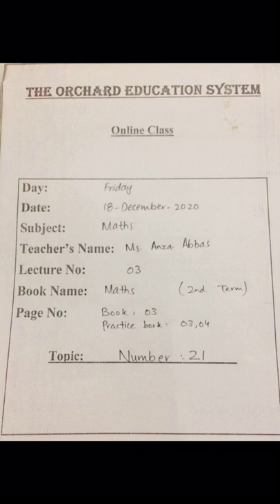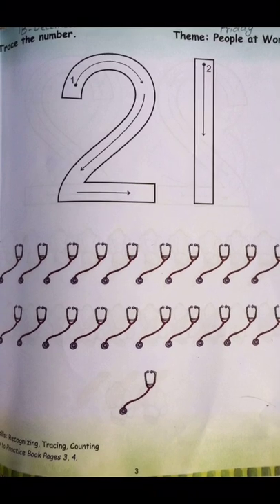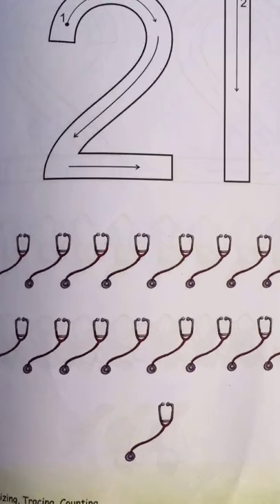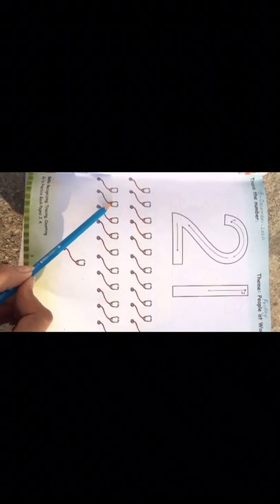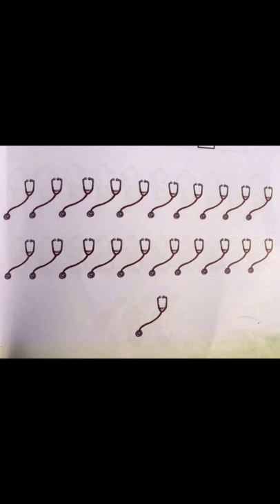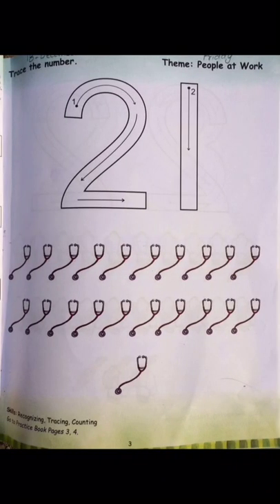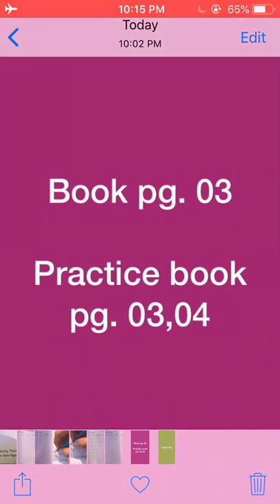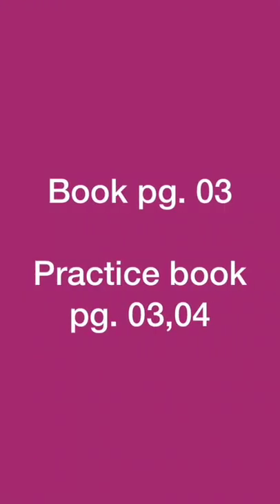Math Lec 3(16 Dec)